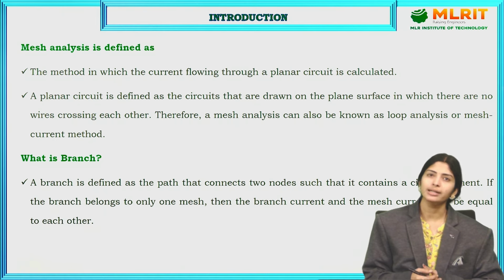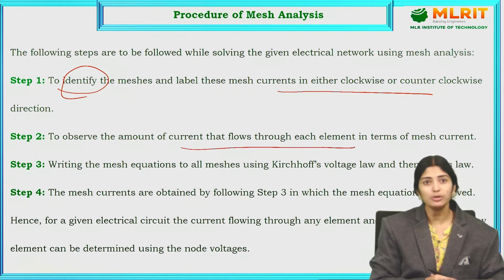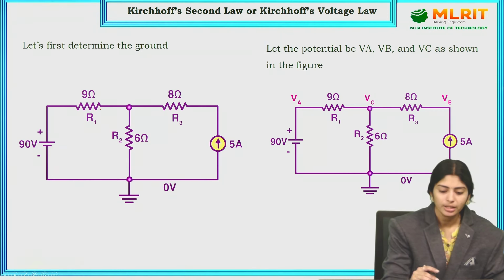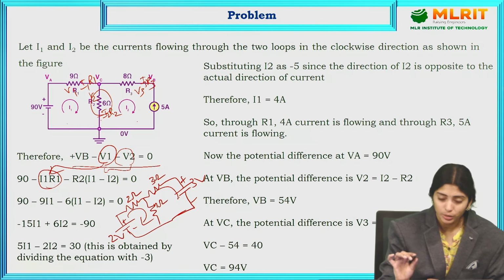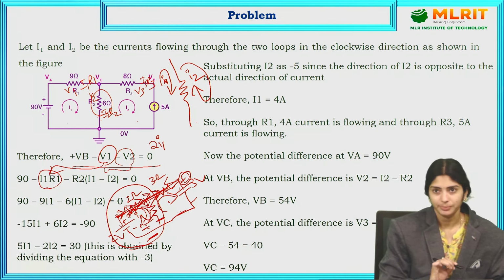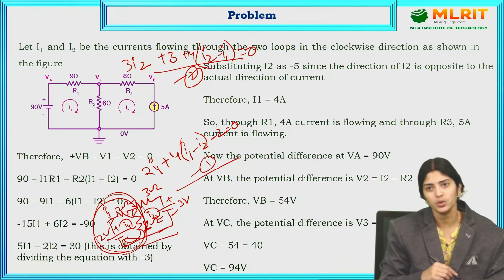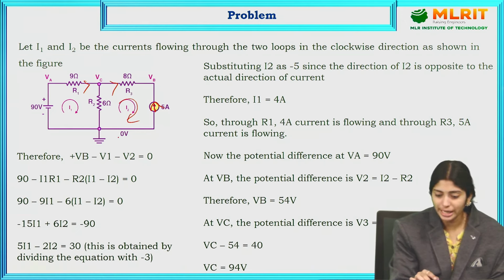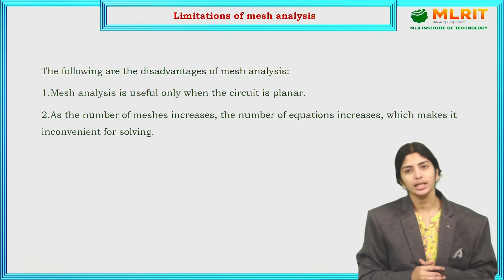LEC07| Basic Electrical and Electronics Engineering | Mesh Analysis by Dr. Y. Lalitha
Hyderabad.